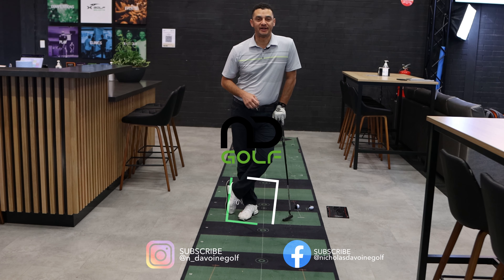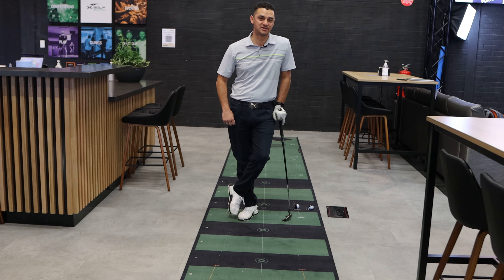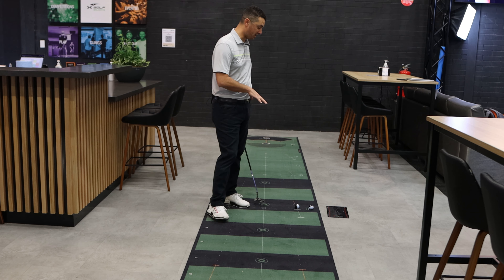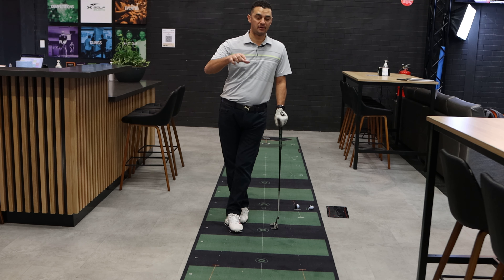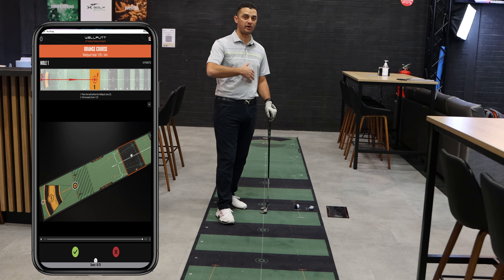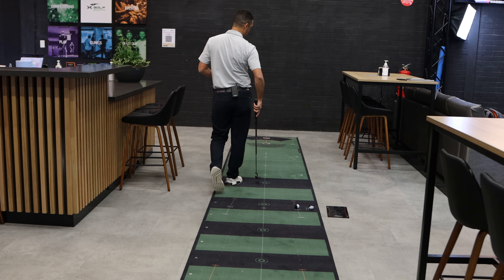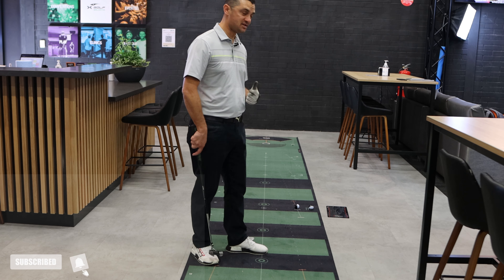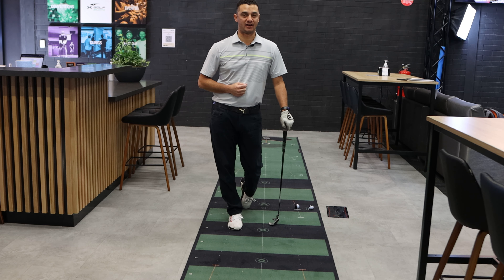Well putt Mats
How to practice your putting at home..

Hello all, My name is Nicholas d’Avoine. I am an Australian PGA member based out of Perth Western Australia. I began playing golf at the age of 14. And have been loving it ever since. I create content over all aspects of golf. You will get equipment reviews and swing tips weekly.

I also do Island golf travel tours. I visit Mauritius, Hawaii, Fiji and Tasmania regularly. to see whats coming up and see the vlogs on this channel of things we got up to whilst on tour.